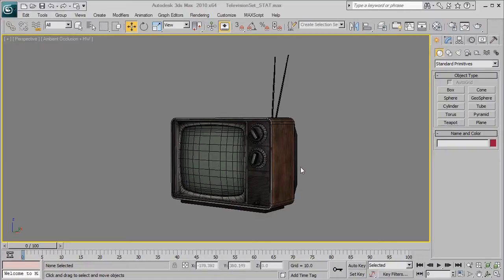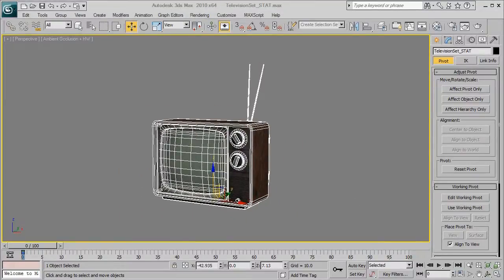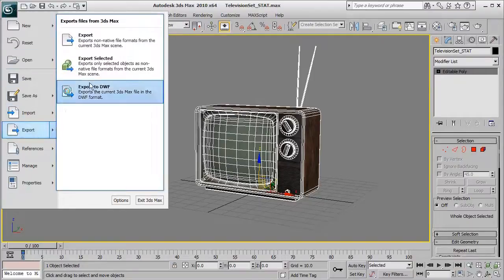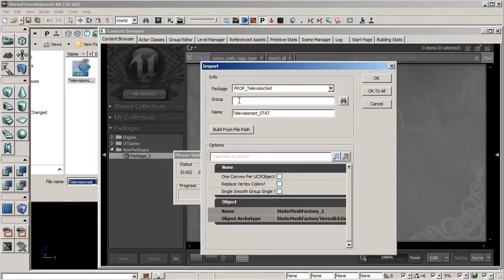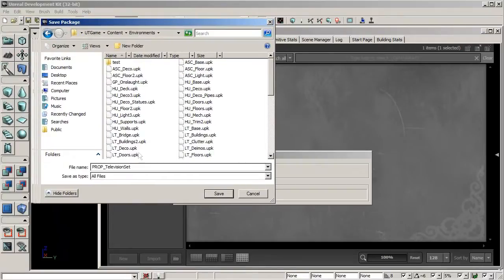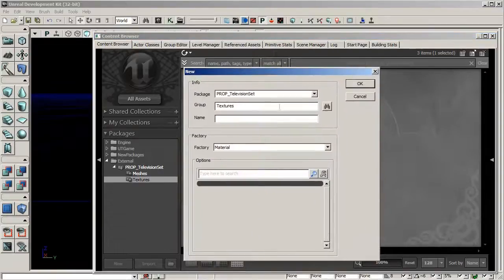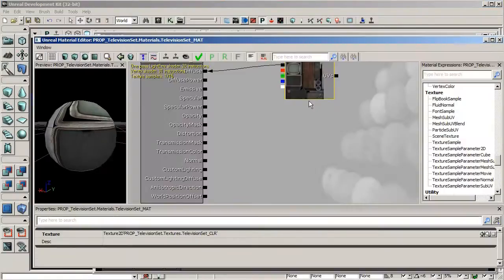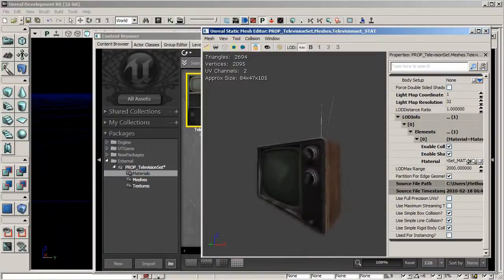Tutuorial 3D Importing Content into UDK 04